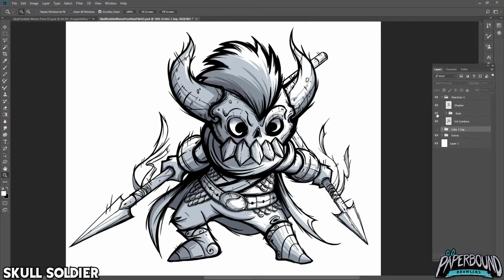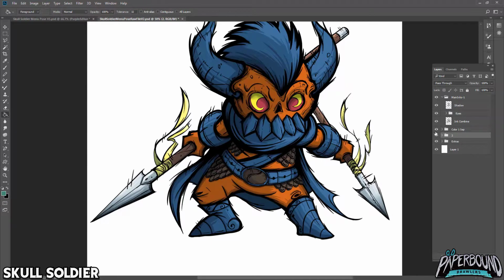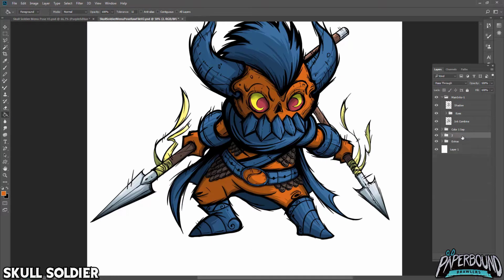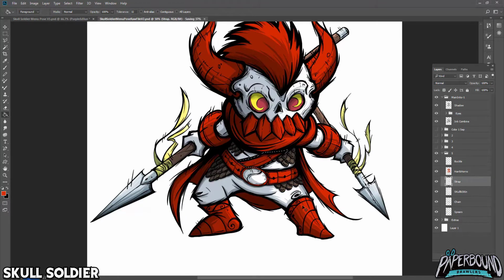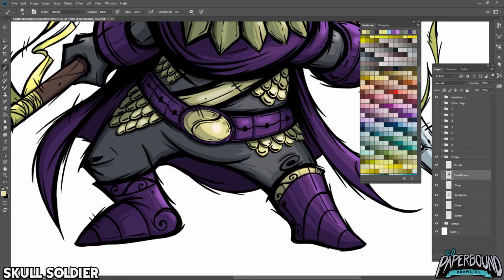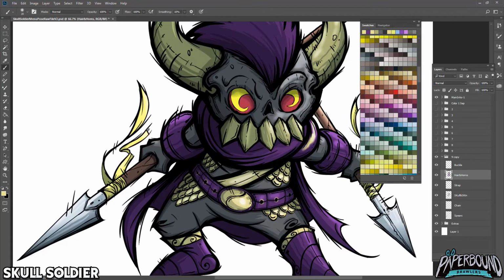Paperbound Brawlers : Skull Soldier Re-Design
Paperbound Brawlers is coming to Nintendo Switch March 8th, 2019. Take a quick look at the new designs for each of the characters in the latest update. Today's character: Skull Soldier!

You can also pick up the original Paperbound at the following links, including the soundtrack: